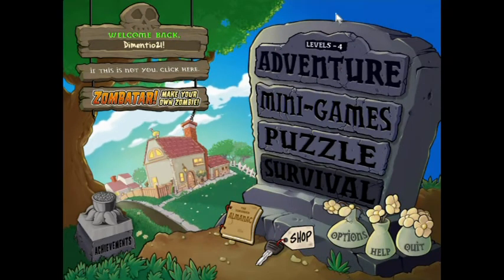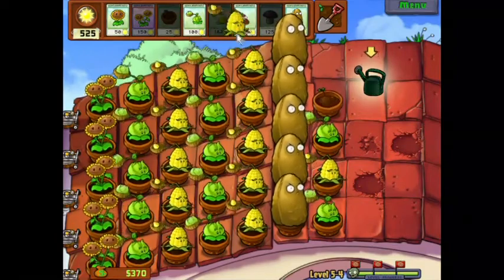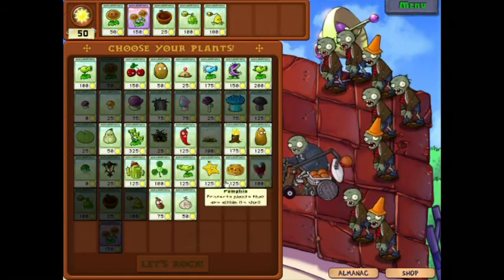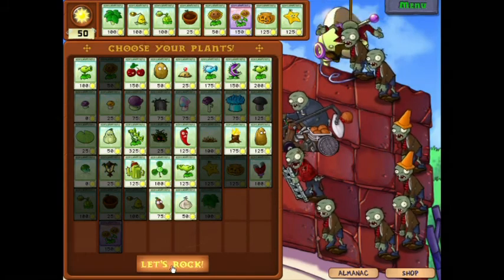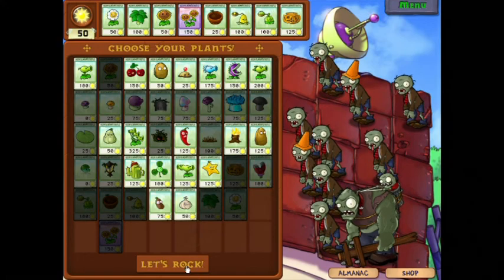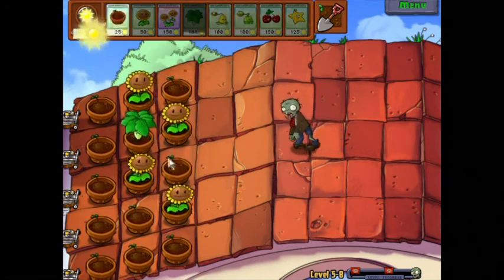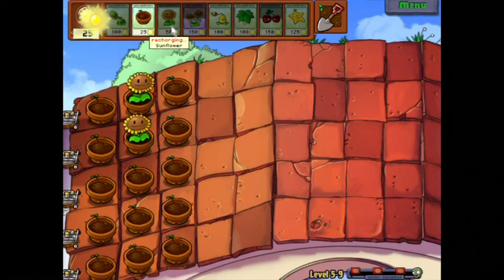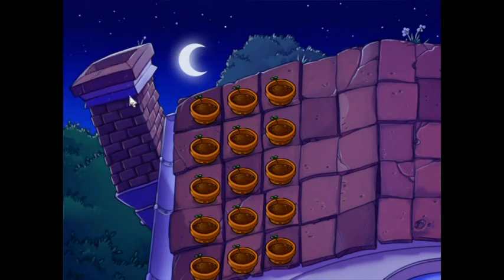Plant vs. Zombies - Episode 6: Braindead and Goliath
Part 6 of my PVZ playthrough!

In this episode, I get crushed by gargantuars, and attack some giant metal feet. I also realize that I've forgotten how to read handwriting.